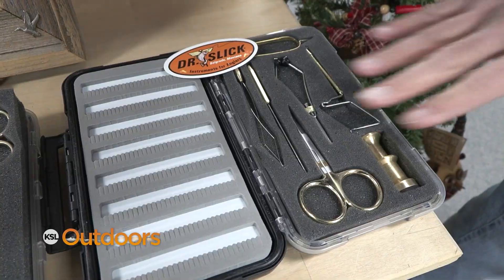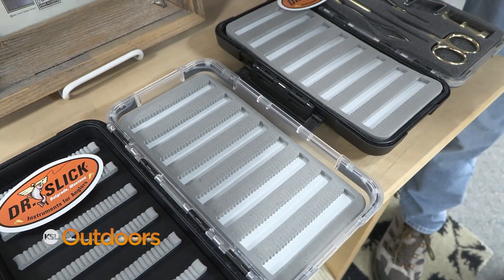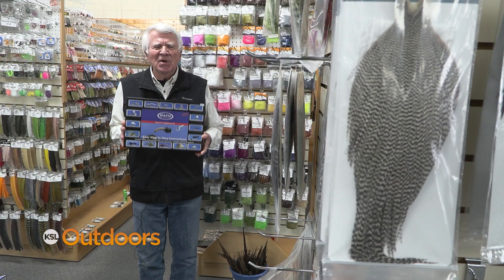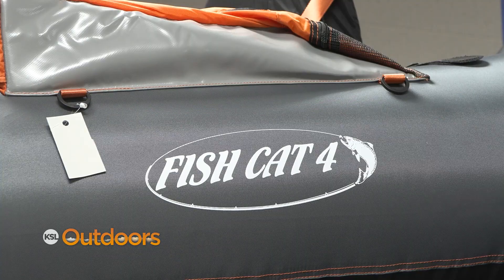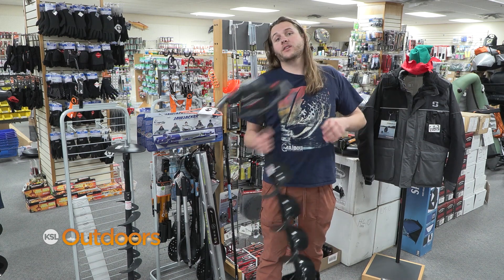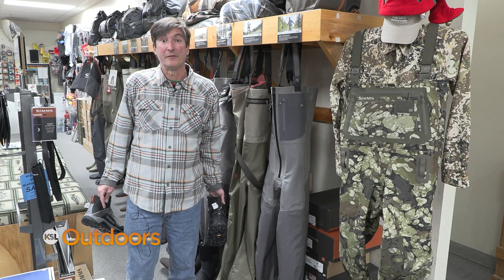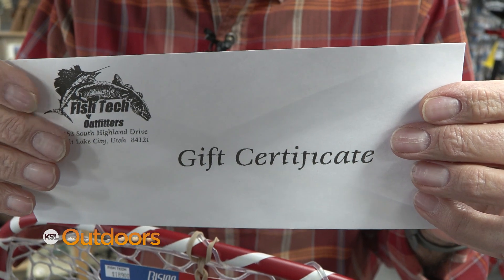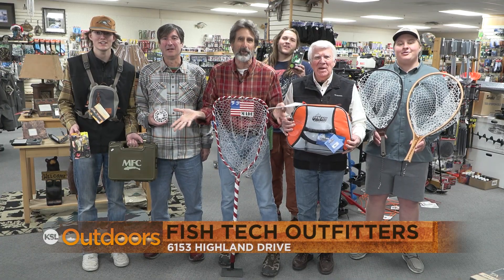Fish Tech Tip: 2023 Holiday Gift Guide for the Angler in Your Life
From fly boxes to waders, rods and fly-tying kits, Fish Tech Outfitters has all the gear you can think of giving to that special angler in your life. Let the guys at Fish Tech take care of you while finding a perfect present, or just offering a gift certificate in you're not sure what to get.